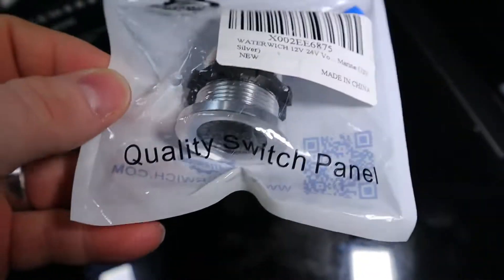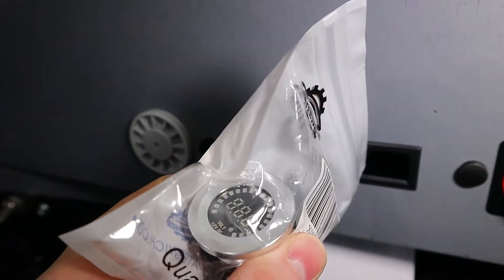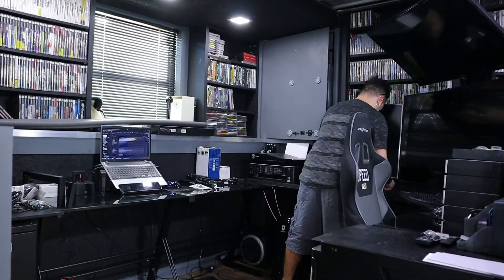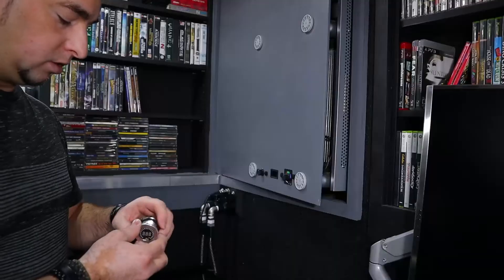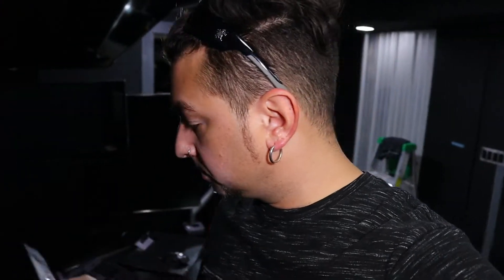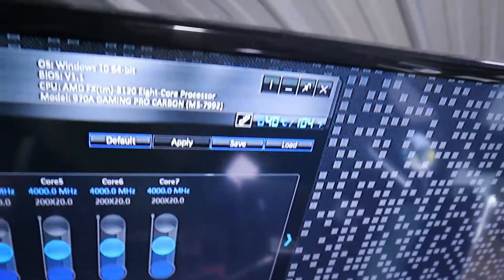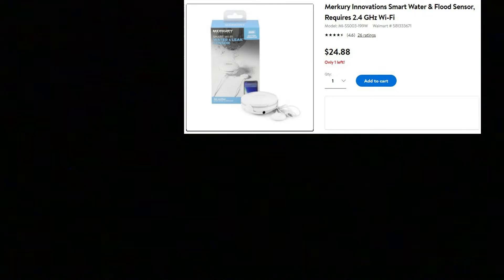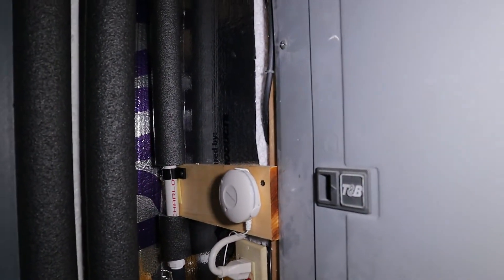diy voltage meter to adjust the speed of my pc water pump + Installing a smart leak sensor.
the Voltmeter will help dial down the 12v pump industrial water pump since it is way to strong at full 12v. Now with a voltmeter i can dial it to 5v and have it super quiet and consistent water flow. The leak sensor it just for assurance. My best Rig yet.
Here's the link incase any one would like to purchase this for themselves.